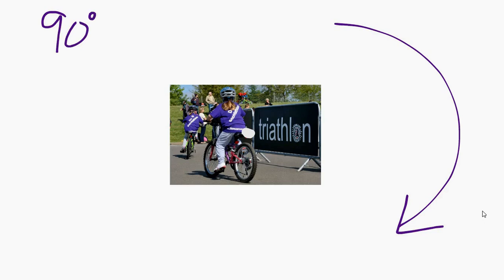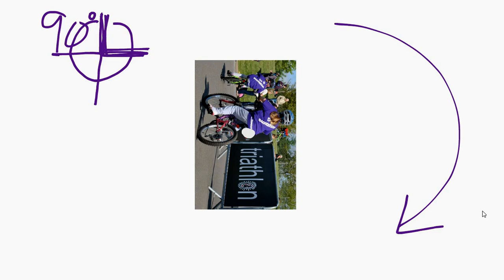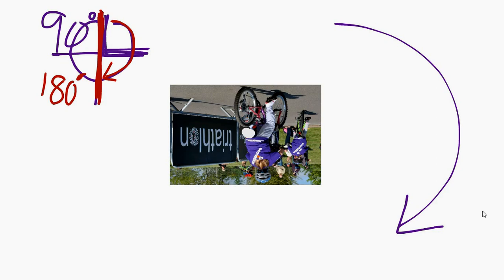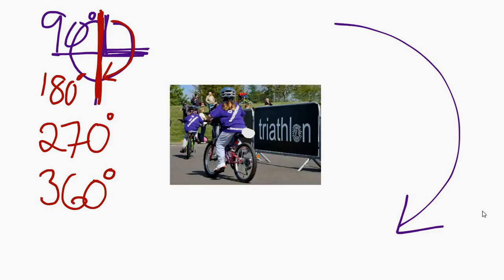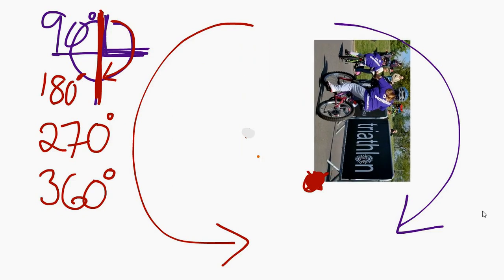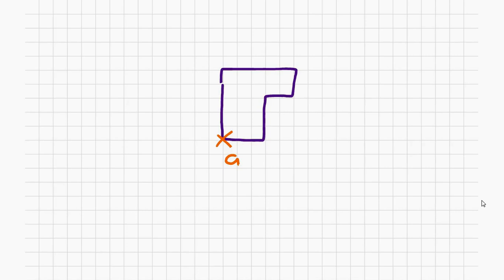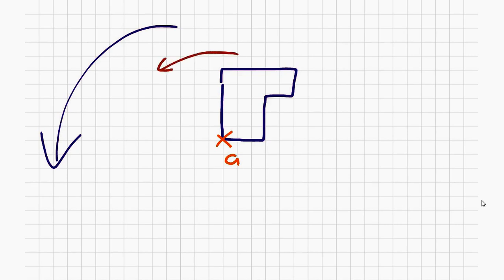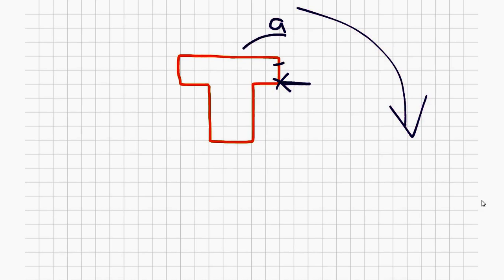Transformations rotations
Learn how to rotate around a fixed point.